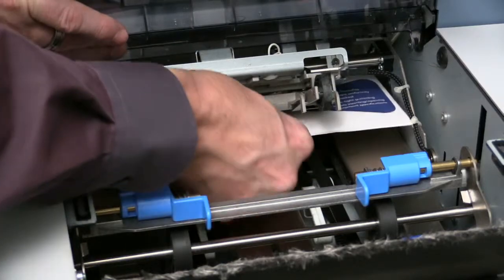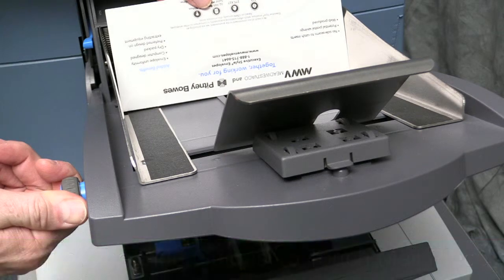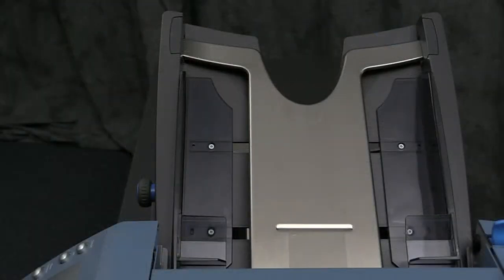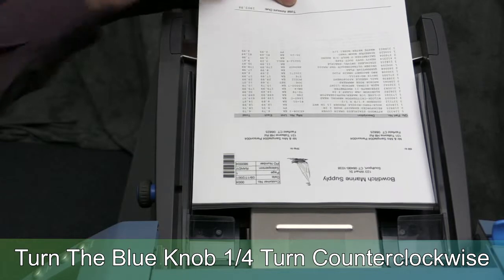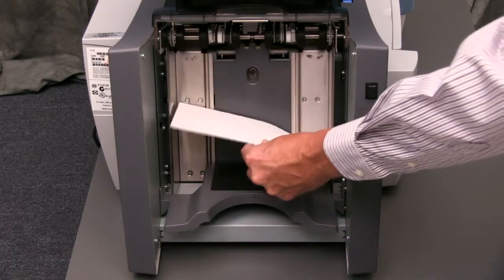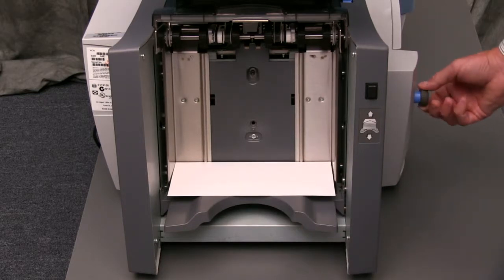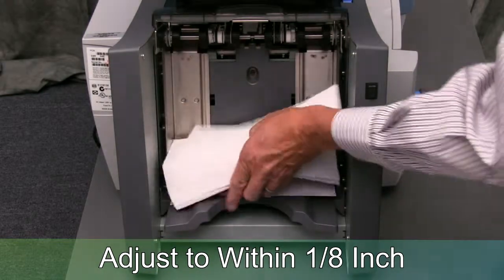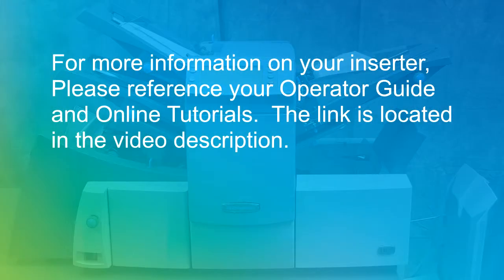DI425: How To Correct Stalls Due To Incorrectly Adjusted Side Guides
This video demonstrates how to correct stalls due to incorrectly adjusted side guides on a Pitney Bowes DI475 Series Document Inserting System.